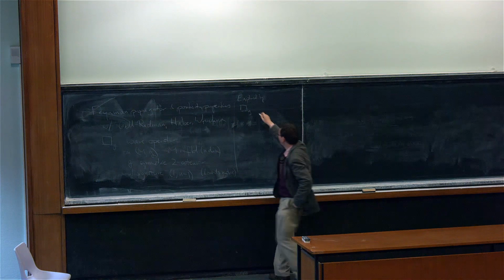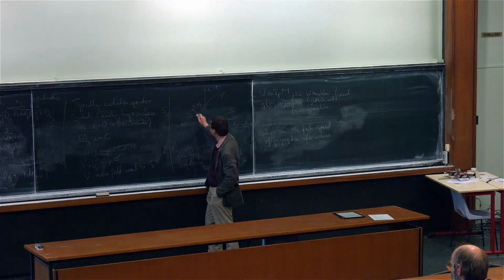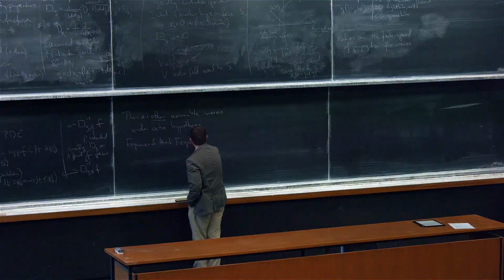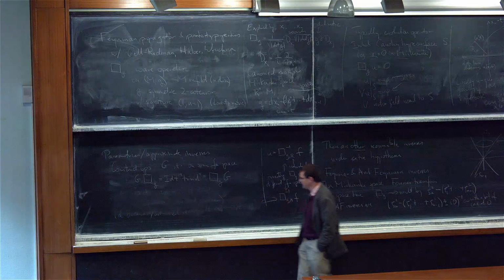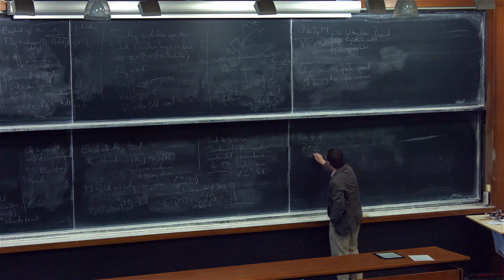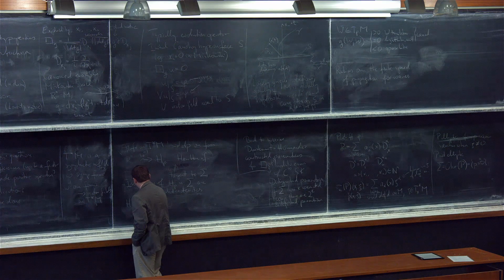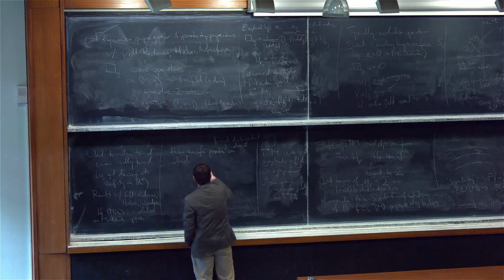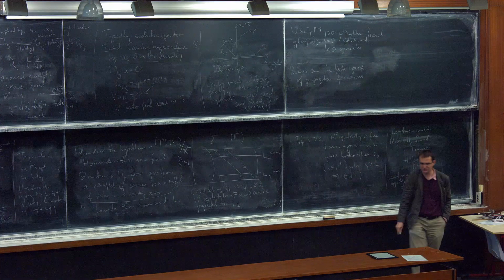Colloquium MathAlp 2016 - Andras Vasy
The Feynman propagator abd its positivity properties

One usually considers wave equations as evolution equations, i.e. imposes initial data and solves them. Equivalently, one can consider the forward and backward solution operators for the wave equation; these solve an equation Lu=f, for say f compactly supported, by demanding that u is supported at points which are reachable by forward, respectively backward, time-like or light-like curves. This property corresponds to causality. But it has been known for a long time that in certain settings, such as Minkowski space, there are other ways of solving wave equations, namely the Feynman and anti-Feynman solution operators (propagators). I will explain a general setup in which all of these propagators are inverses of the wave operator on appropriate function spaces, and also mention positivity properties, and the connection to spectral and scattering theory in Riemannian settings, as well as to the classical parametrix construction of Duistermaat and Hörmander.

12 mai 2016